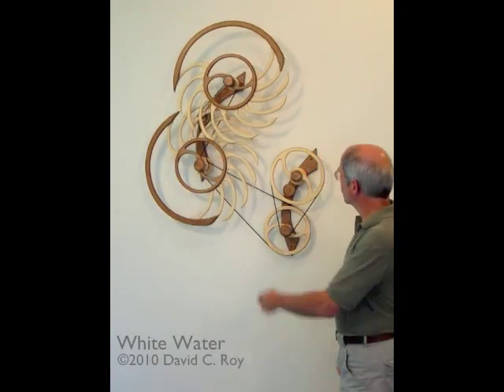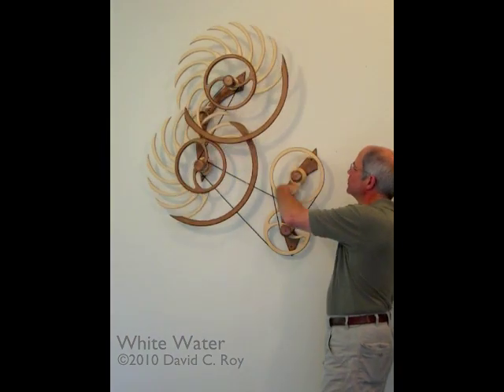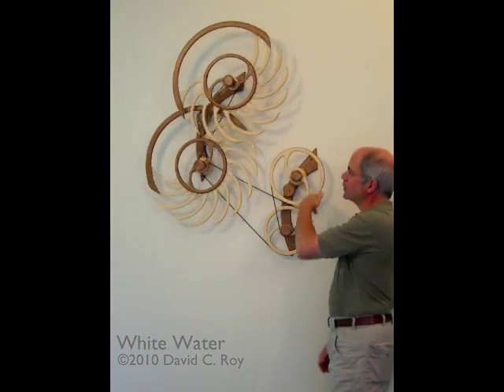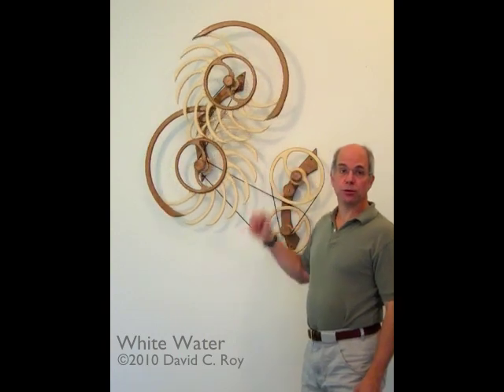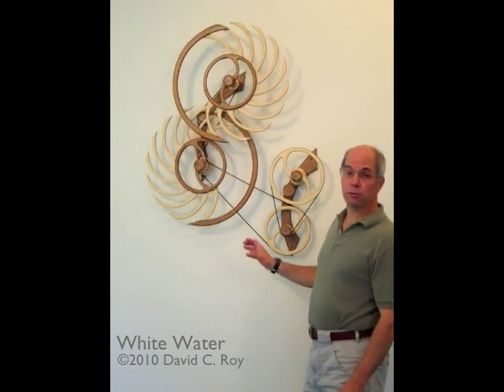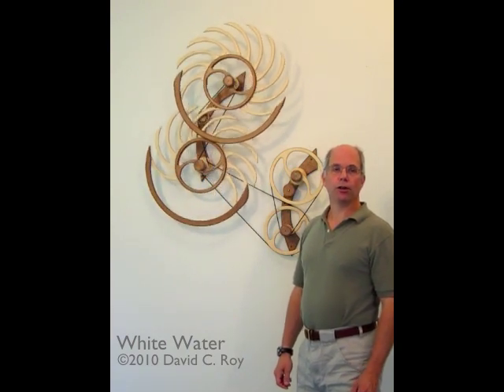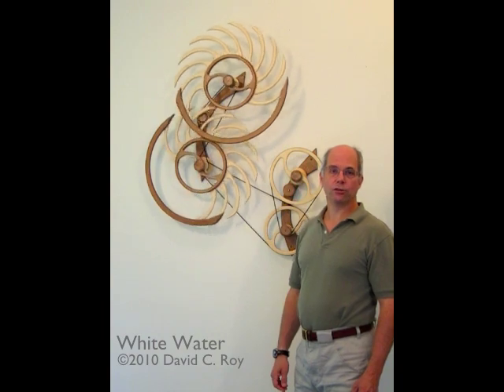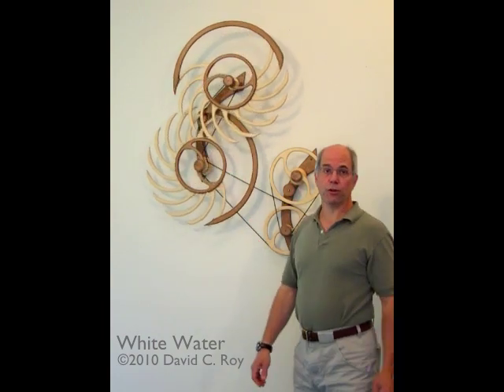WhiteWater kinetic sculpture - Intro by David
White Water is spring driven kinetic sculpture. It can stand alone or can be mounted in concert with identical copies of itself as in Falling Water II and Avalanche.The sculpture runs for more than 1 day on a single winding.